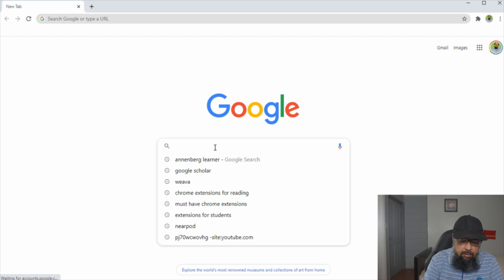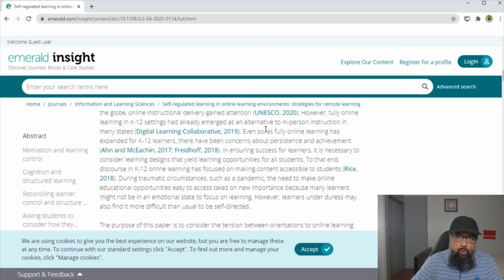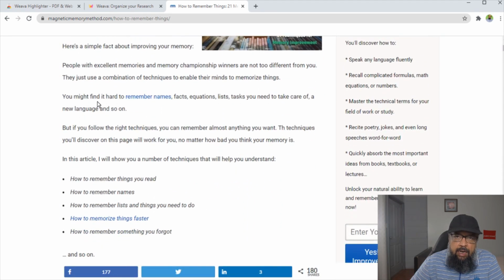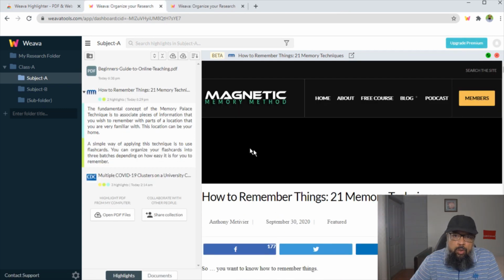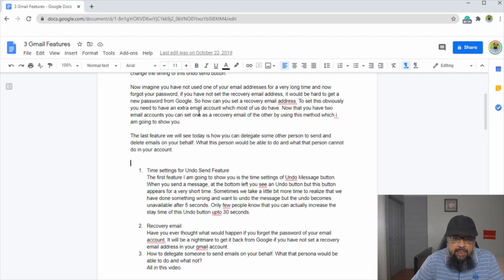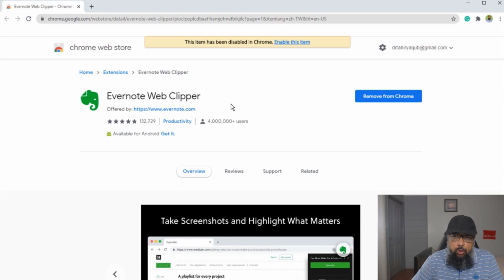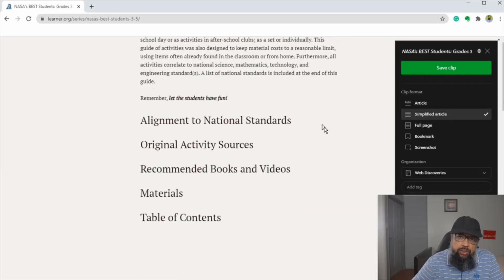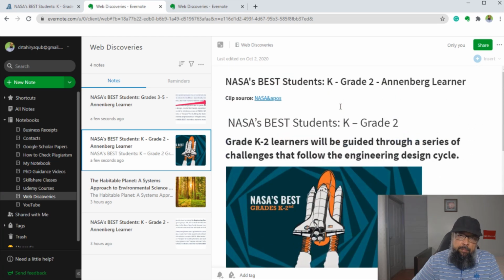5 MUST-HAVE Chrome Extensions for Students and Teachers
In this video i will show you 5 chrome extensions which every student and teachers must have. The time stamp of these extensions is given below, you can go straight to the specific location of the video to watch about any of these 5 chrome extensions for students and teachers.
Introduction 00:00
1. Visor chrome extension 02:15
2. Google Dictionary (By Google) 04:20
3. Weava Highlighter PDF & Web Chrome Extension 05:07
4. Grammarly for Chrome   09:35
5. Evernote Web Clipper 12:32